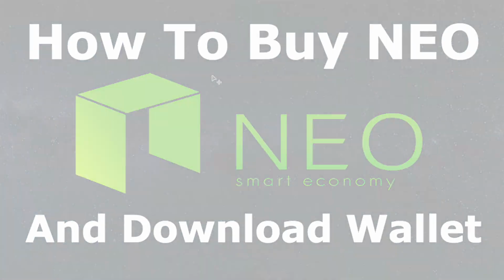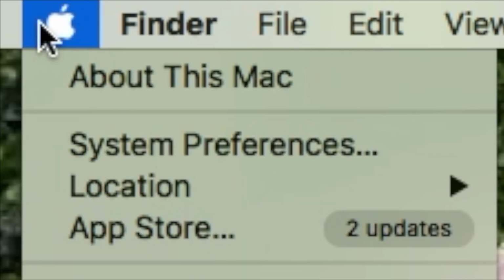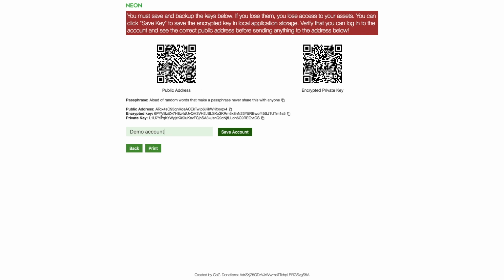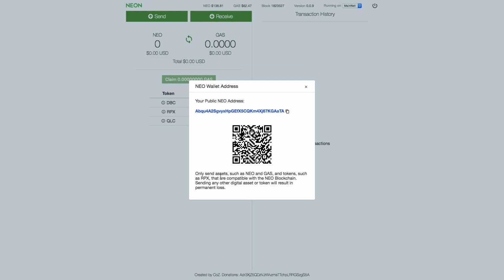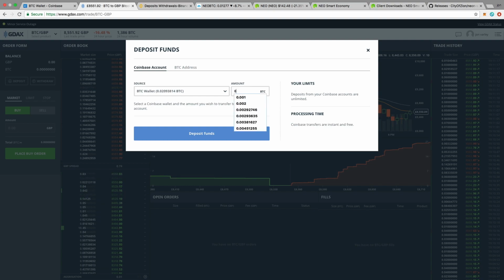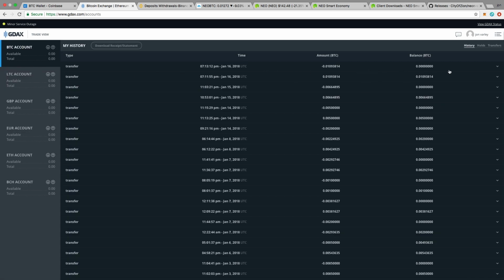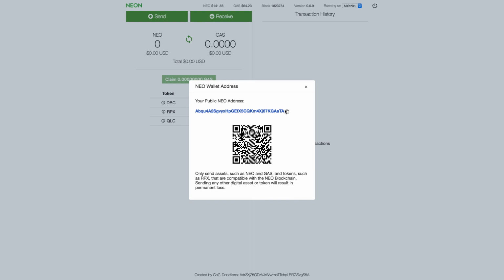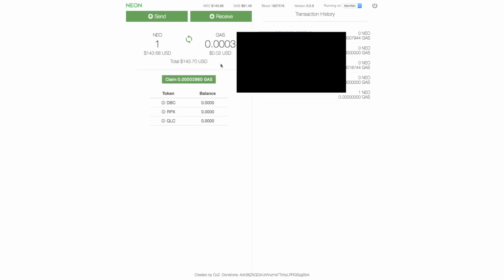NEO how to buy and download wallet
CoinBase link to get $10 worth of Bitcoin for FREE!

I hope it has been of some help to you. I'm adding more videos like this of other coins I have bought recently.

If you have any questions about how I bought Electroneum please ask.

Link to Binance - Exchange your BTC or ETH for other coins

Want to store your coins off line?
Ledger Nano S - The secure hardware wallet. Check it out.